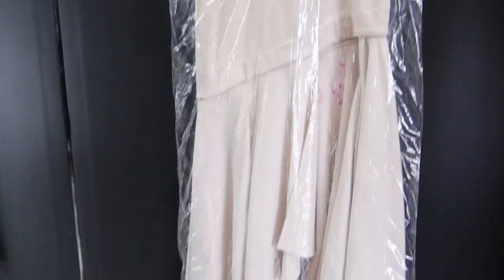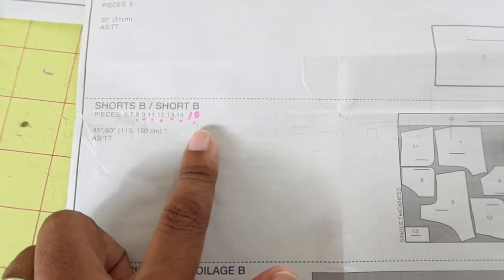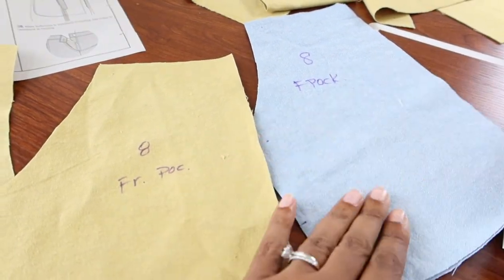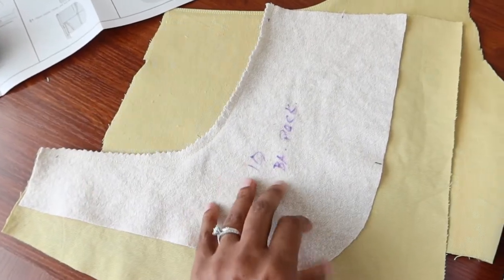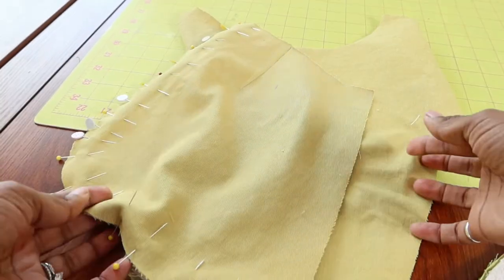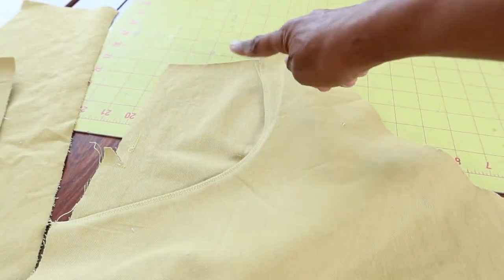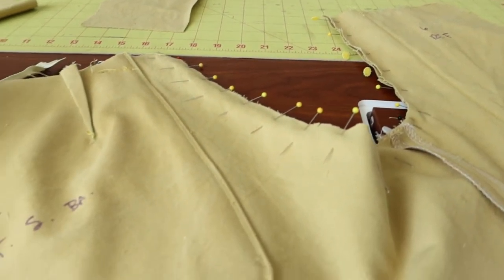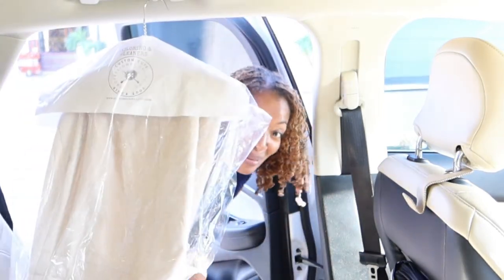These Shorts Have THE BEST Pockets! [ADVANCED] VOGUE 1912 RACHEL COMEY Shorts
Vogue 1912 is an advanced Rachel Comey sewing pattern.  I decided to sew the shorts because I really loved the look of the back pockets.  As soon as I saw this pattern, I knew I would give these shorts a try.  I made the shorts in denim fabric that I purchased from Joann Fabrics.  I share some of the steps in making these shorts, and I also share how the denim shorts look on.